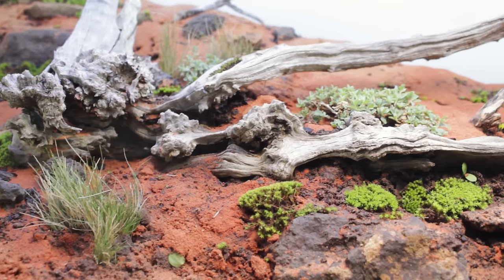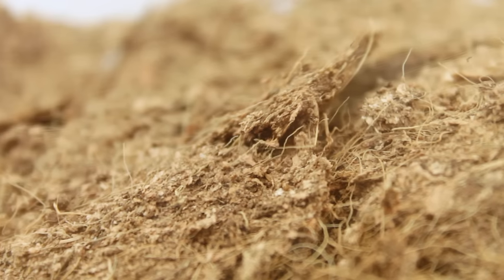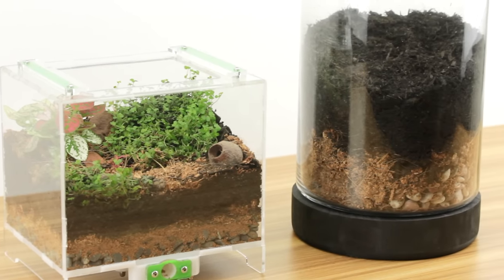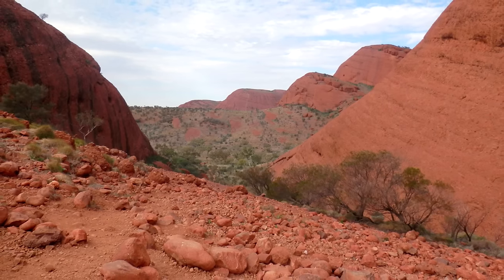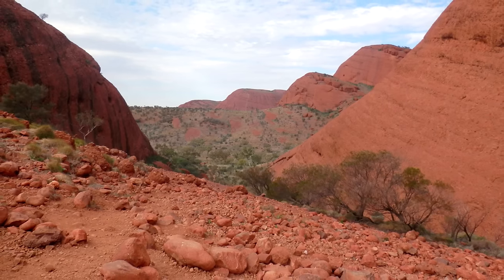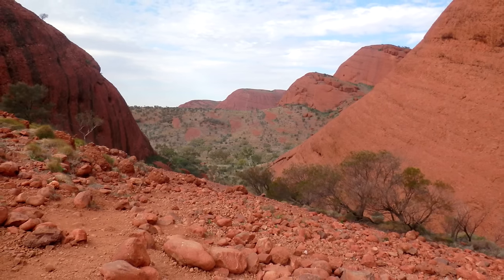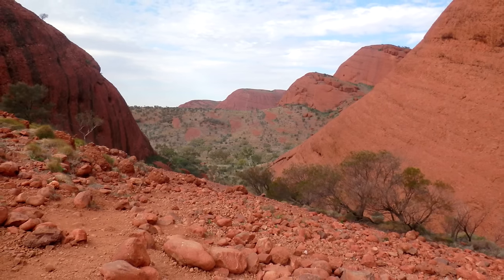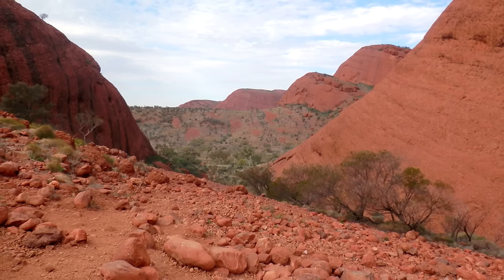How to Build an Ant Farm | Natural Formicarium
An in-depth guide on how to make a formicarium (ant farm). In this fourth episode of the series, we show you how to create a range of naturalist formicaria, utilizing soil, plants, and other crucial organisms such as springtails and isopods. Live Australian ant colonies are then introduced to these environments. Including...
- Strobe Ants (Opisthopsis sp.)
- Green-headed Ants (Rhytidoponera sp.)
- Giant Bull Ants (Myrmecia pyriformis)